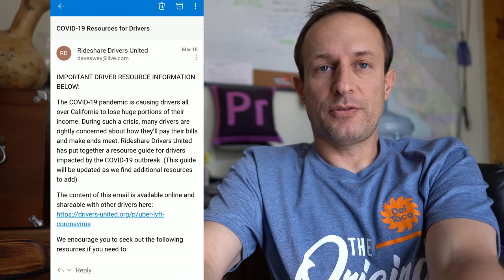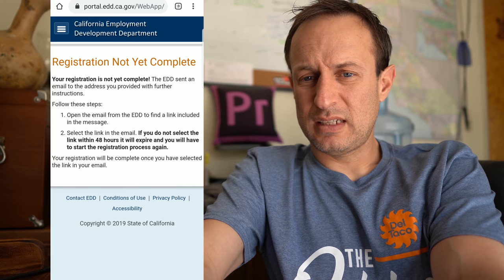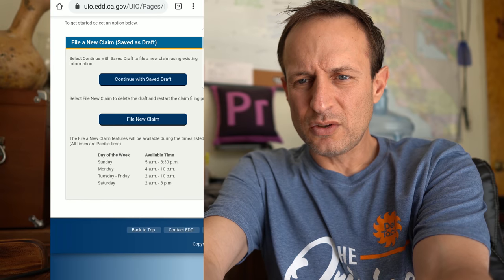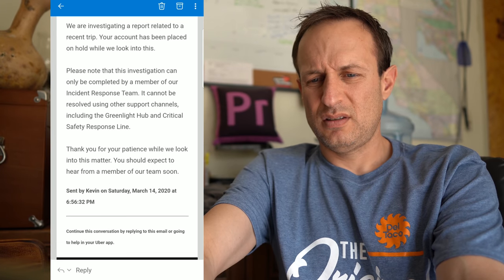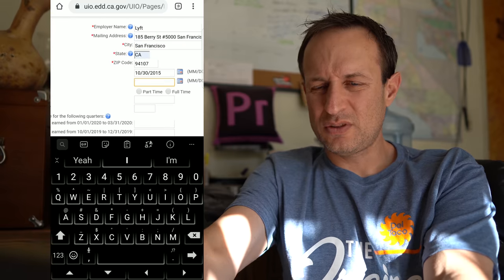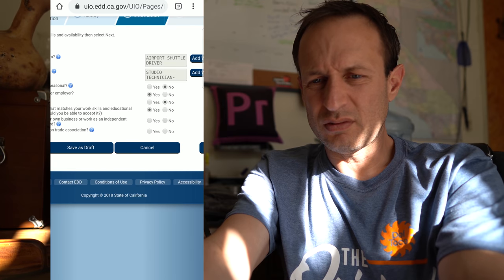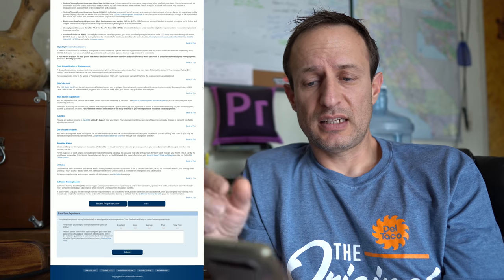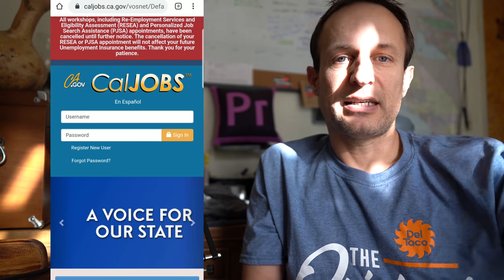How to File for Unemployment from Gig Jobs Uber or Lyft driver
Rideshare Drivers-United.org

Now that I am deactivated from Uber and Lyft is very slow because we are all locked down I am filing for unemployment. Some of the boxes are impossible to fill in accurately so I made this video to show you what I put in the blanks.

Fuel Discount 💵🚗💲
to get an extra 15¢/gal cash back on gas -- on top of whatever great offer you find.
 I'll also get an extra 15¢/gal cash back when you redeem this offer thank you!

Use these links and I will get a small kick back at no extra cost to you. Thank you 😍
Hawaiian Tropic Lip Balm

Car Setup & Self Defense:
✔ BackShield Total Back Sciatica Relief
✔ iOttie Windshield Car Mount Phone
✔ Rechargeable LED Tactical Flashlight
✔ Air horn
✔ Duracell Power Inverter
✔ Lower cost dashcam: BlackVue DR590 Full HD
✔ Dashcam: BlackVue DR900S 4K CLOUD
✔ Cobra Dash Cam "decoy"
✔ Spy Camera Pen 1080p HD
Video Gear:
✔ Mirrorless camera: Sony A6400
Fast lens
✔ Sony E 55-210mm
✔ Sony SEL35F18 35mm f/1.8
✔ Manfrotto PIXI Mini Tripod
✔ Aputure AL-M9 Amaran LED Mini Light
✔ Rode Wireless Go - Compact Wireless Microphone
✔ Deity V-Mic D3 Shotgun Mic
✔ Zoom camera: Sony DSCHX80 Zoom Camera
✔ Zhiyun Smooth 4: Stabilizer Smartphone GoPro

👀 It goes down in the DMs: Instagram Dave_the_Uber_Slave
Facebook- Dave the Uber Slave Twitter- DaveZambie